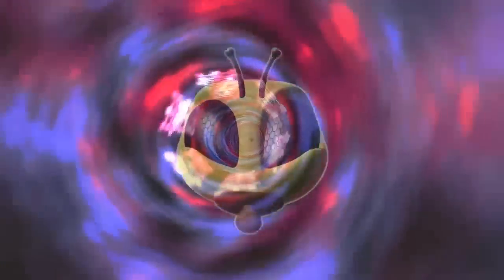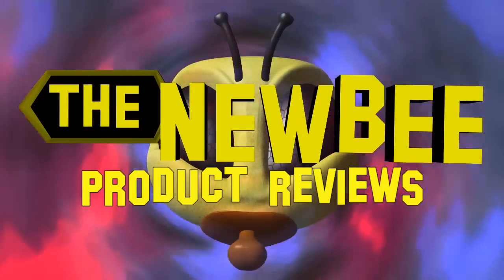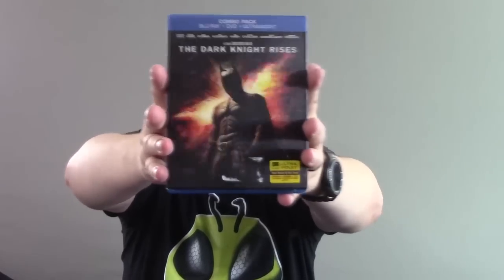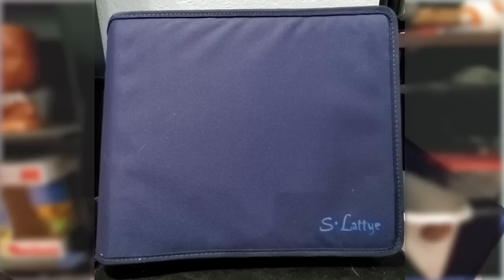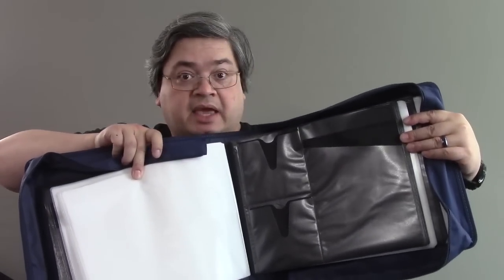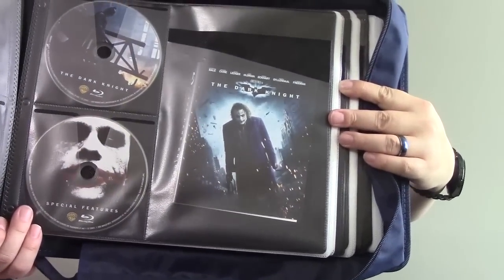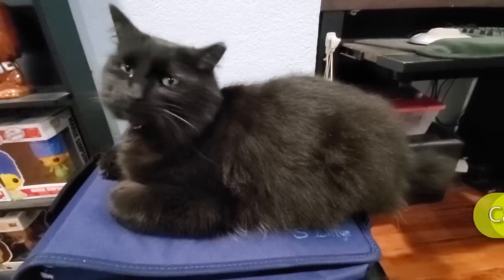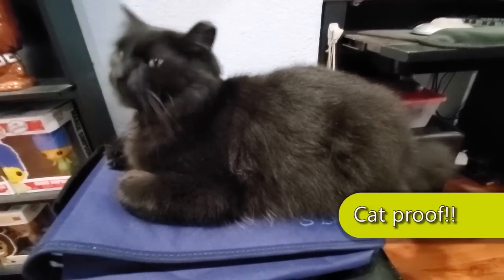S.Lattye DVD Storage Case Product Review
I review S.Lattye's DVD Storage Case.
An actual product! I always welcome the opportunity to try new things, and this was kinda fun to do. Will I do more? I don't know, my non-movie reviews didn't do too well in the past so we'll see.